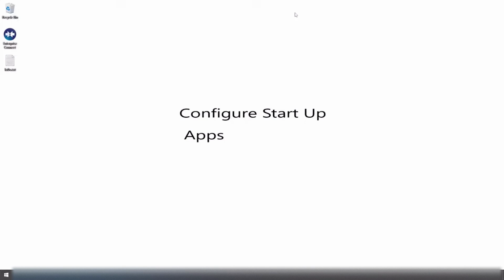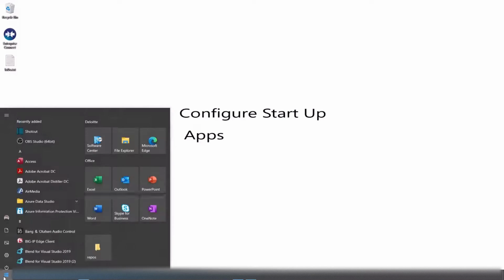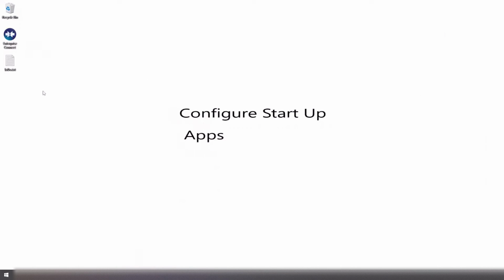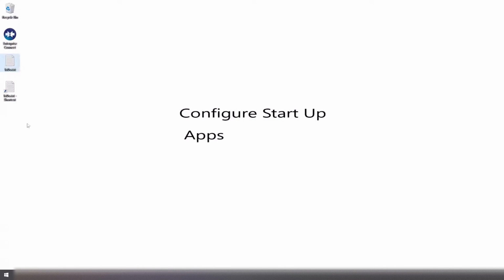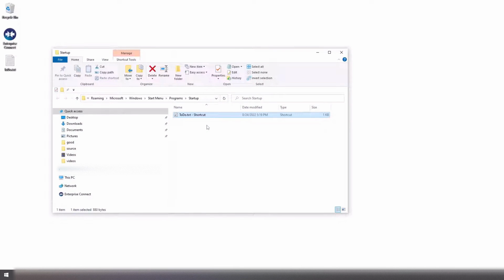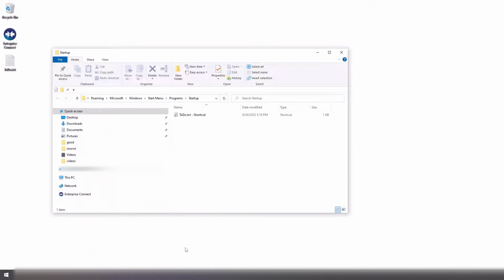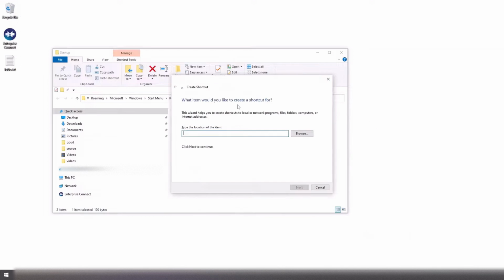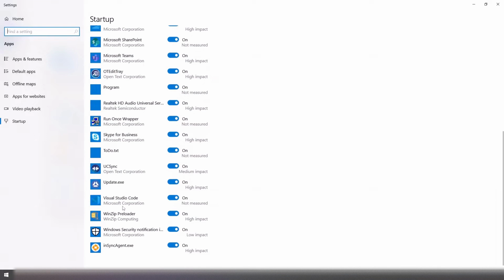How to auto start a program on Windows startup | Windows Startup Programs | Windows 10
This video shows how to automatically start a program on windows start up.

Examples shown:
Open below items on windows start.
1. A text file
2. Visual studio code editor